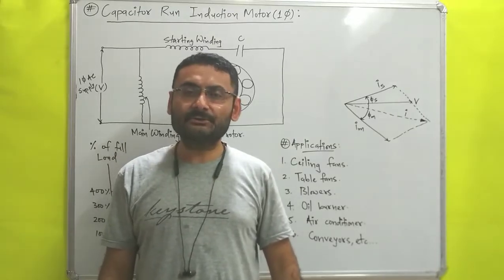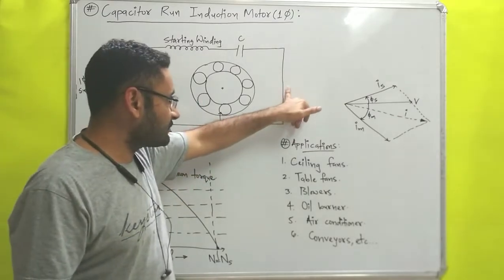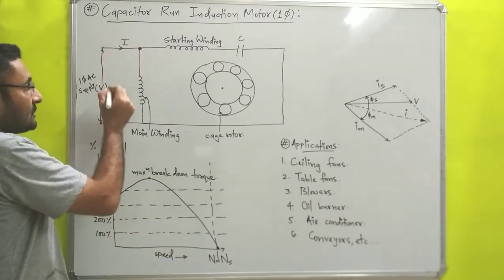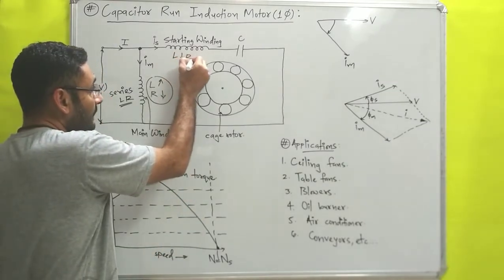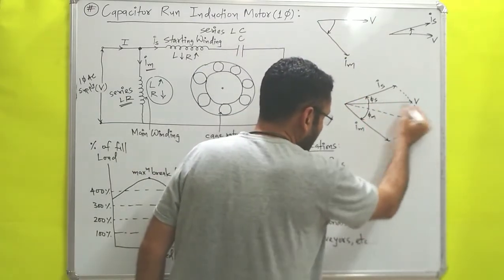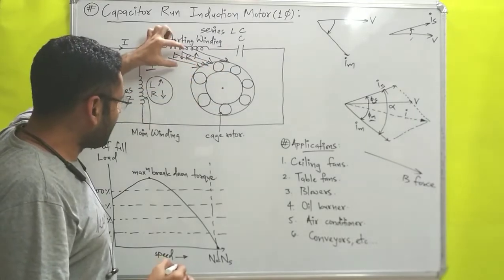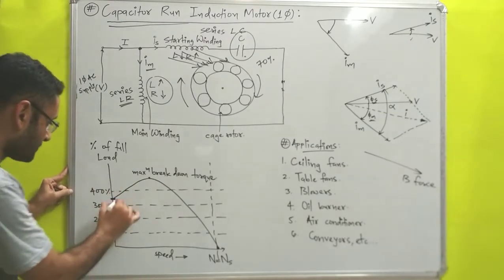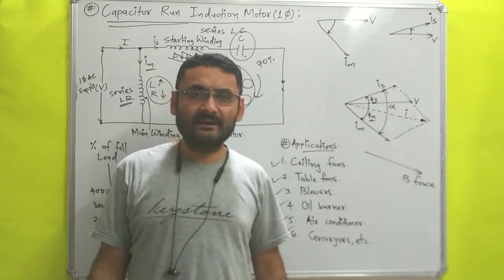Capacitor Run single phase Induction Motor (Electrical Machines) 1st year engineering (BEE) EEE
capacitor run single phase Induction Motor construction and working is explained.